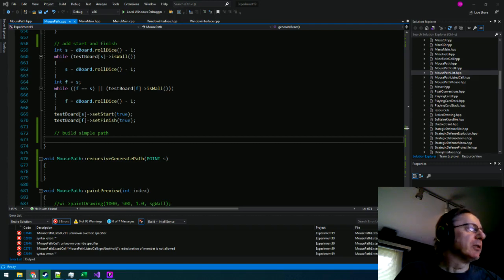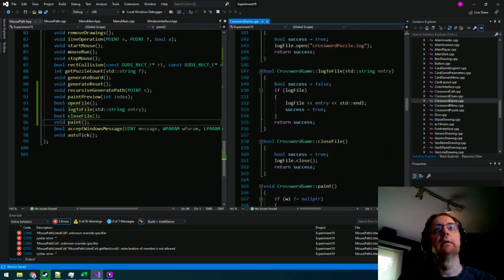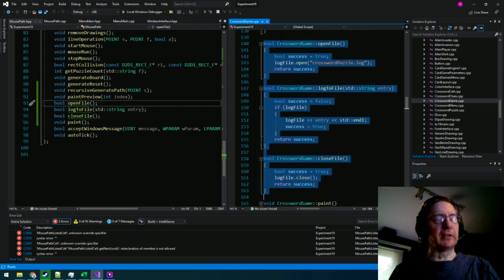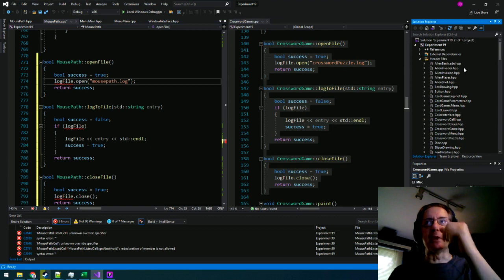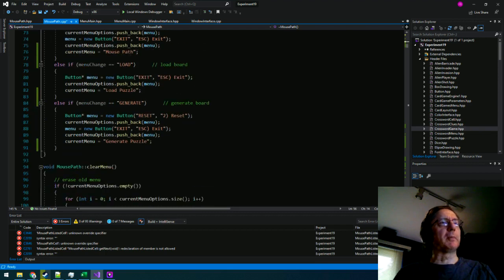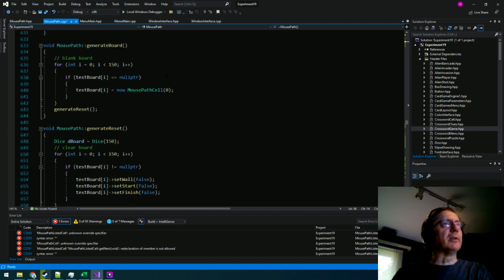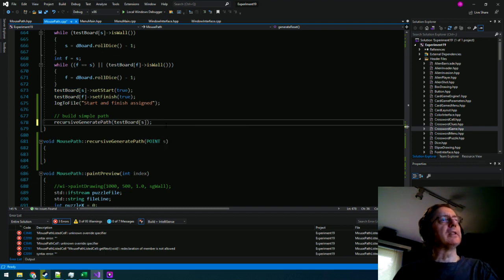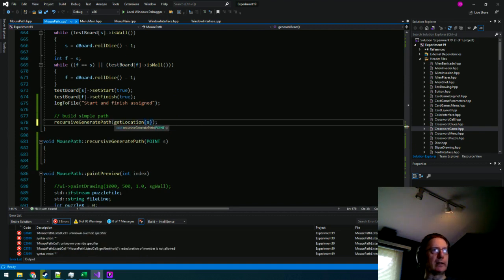Time-tested Ways To PROGRAMMING